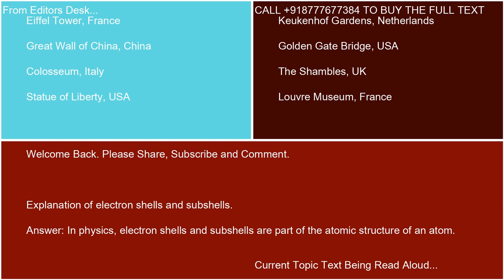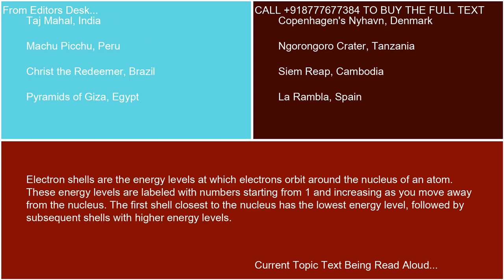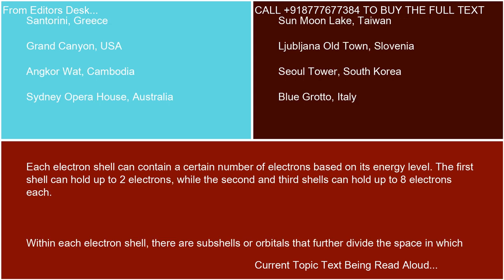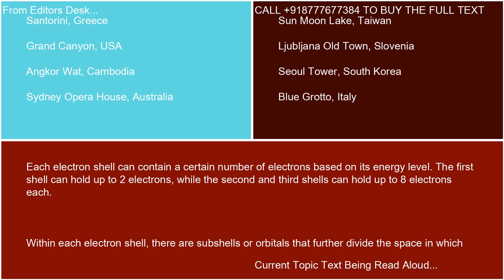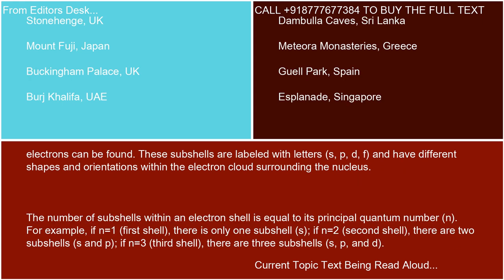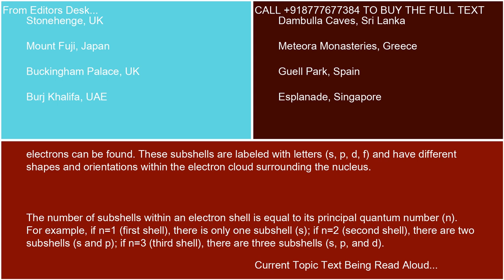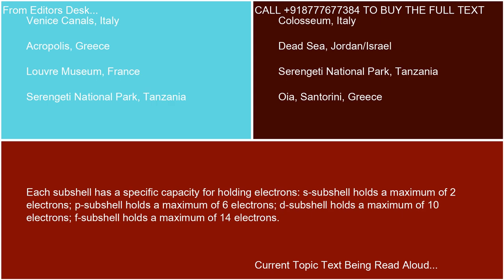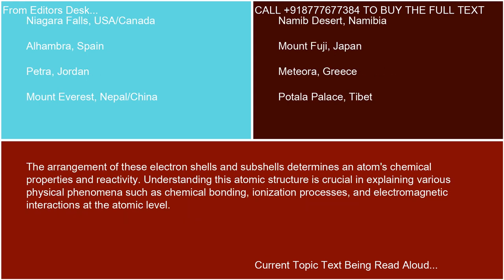Explanation of electron shells and subshells